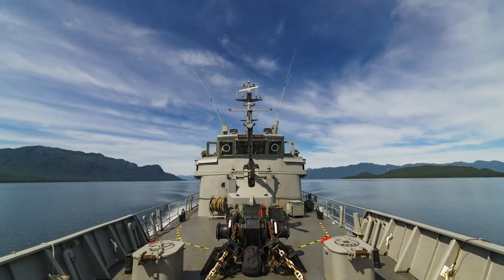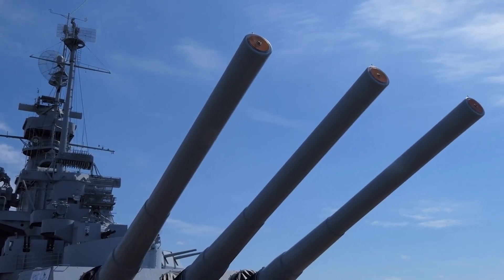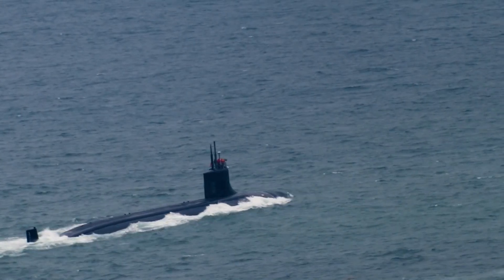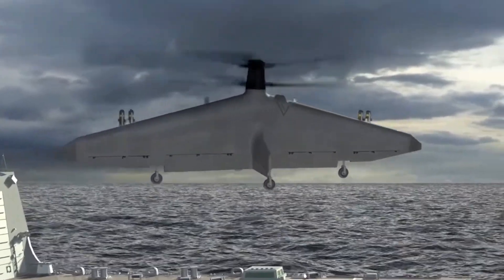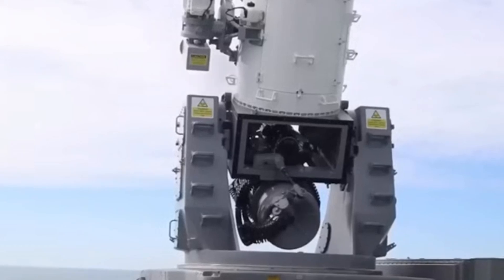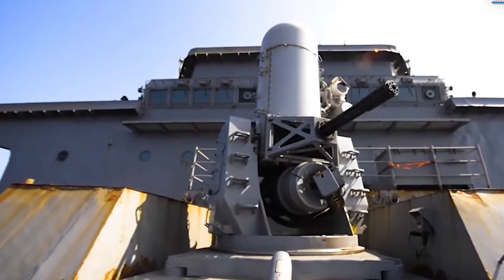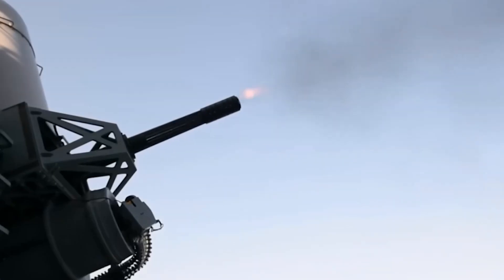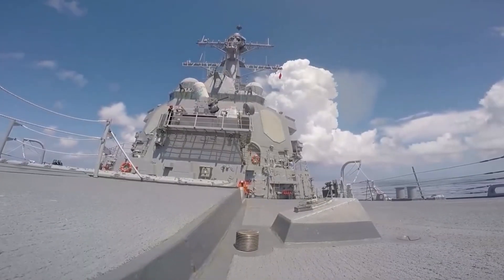US Introduces Billion Dollar Insane Naval Weapon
Prepare to be amazed as we delve into the cutting-edge realm of naval warfare technology. Today, we're unveiling a groundbreaking innovation that's sending shockwaves through the maritime defense community. The US Navy is on the verge of deploying its deadliest weapon yet—a $500 million missile-killing Gatling gun.